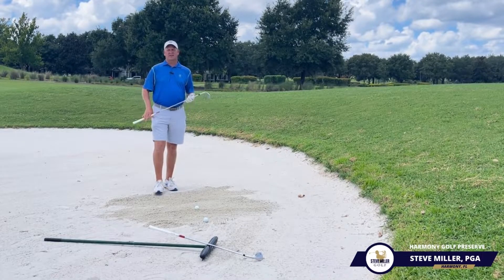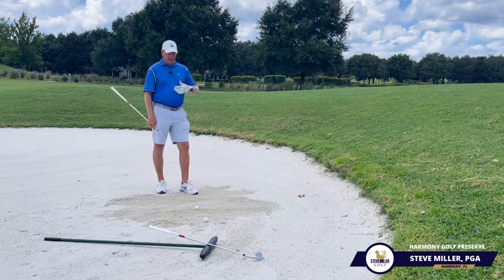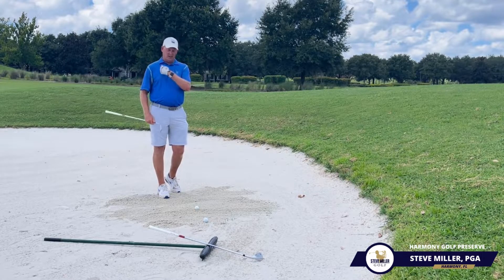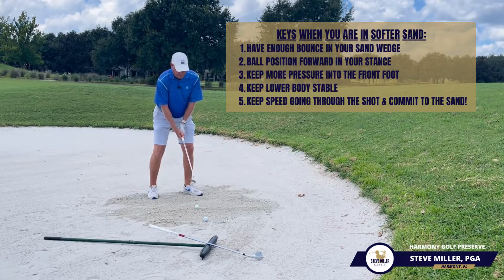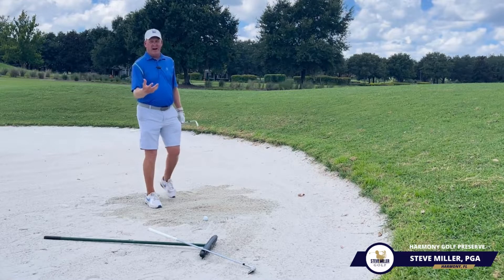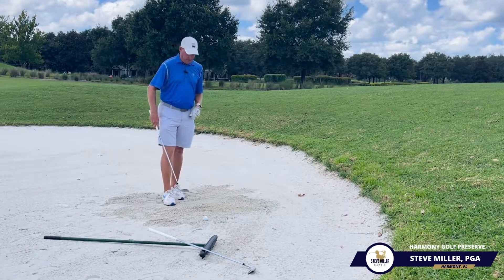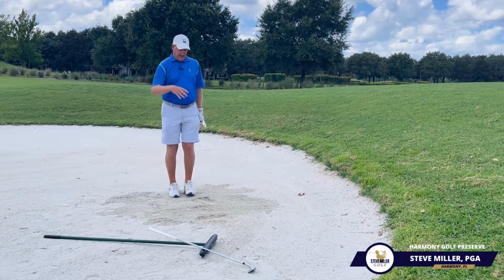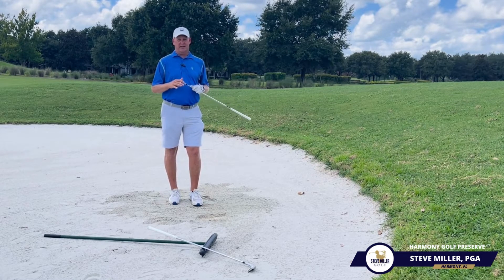DIFFERENT TYPES OF BUNKER SHOTS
Worried about making changes to your game and your scores not changing? Have you taken lessons to only get more confused? Join the new revolution of how golf instruction will be taught in the future! I also coach many people across the country virtually.
Are you tired of not shooting the scores you believe you can?
Do you want to know how to train less time but with a purpose?
Do you want to shoot those scores without 'fixing' your golf swing?
○ DO YOU KNOW WHAT IT TAKES TO HIT A WEDGE SHOT THAT ONE HOPS AND SPINS??-

3 DAY GOLF SCHOOLS START IN JANUARY 2023!
LIMITED AVAILABILITY SO INQUIRE OR BOOK NOW!
3 Day Golf Schools at Harmony Golf Preserve
Come join our team for an enjoyable and game changing Golf School at Harmony Golf Preserve, in Orlando, FL.
Steve is hands-on throughout this entire experience, as we evaluate your individual game, build a training plan specifically for you and show you how to make your practice sessions fun and transferrable to your game.
Space is limited to a maximum of 8 students and the student to coach ratio will be 4:1.

ABOUT STEVE
Steve is the Owner/Director of Instruction for Steve Miller Golf at Harmony Golf Preserve and North Shore Golf Club, in Orlando. Steve has a true passion for helping his clients reach their scoring goals, achieve tournament success and enjoy the game more. With over 20 years of experience teaching the game, Steve has been fortunate to learn from many of the top teachers in America by continuing to attend Section and National Teaching & Coaching Summits.
Steve credits being introduced to Will Robins of RGX Golf, for refocusing his career from Individual Private swing lessons to Results Based Group and Personal Coaching programs. By coaching his clients on-course and showing them how to train specific parts of their game, he has seen incredible results from his students dropping strokes from their game and shooting career low rounds.
Steve is a Member of the PGA of America since 2007, and is actively involved with the North Florida PGA and the East Central Chapter, where he is currently serving as the Education Chair and also on the Section Education Committee.
Steve is originally from Pennsylvania, now calls Lake Nona his home, and loves everything that Central Florida offers.
My mission is to make a difference in your game by unlocking your potential and elevating the overall golf experience.
The game of golf can be hard! When you are trying to break a scoring goal for the first time, we all experience things that hold us back from doing so consistently. When we can pinpoint the aspects of your game that need work to achieve this & when you practice it under simulated pressure, you will accelerate the learning curve...and I guarantee the results.*